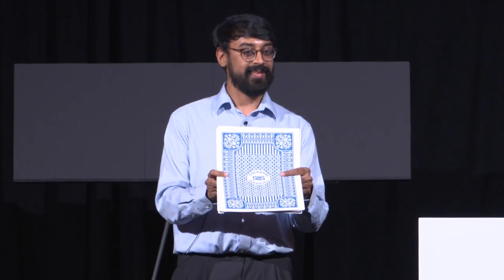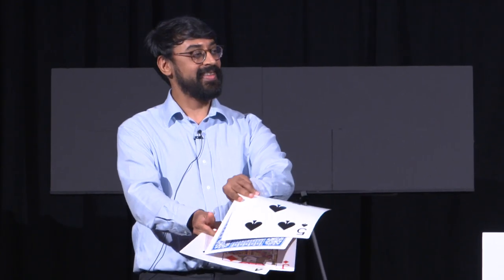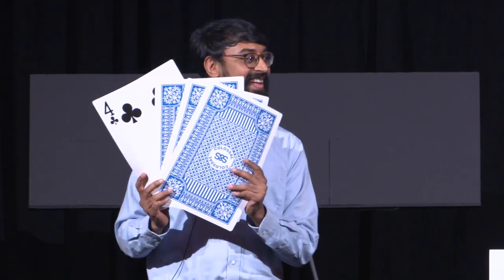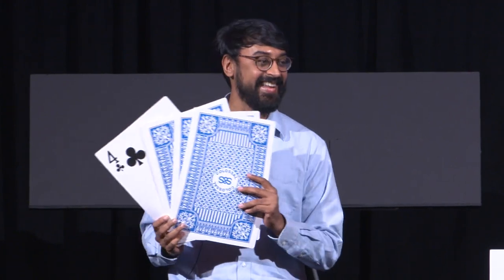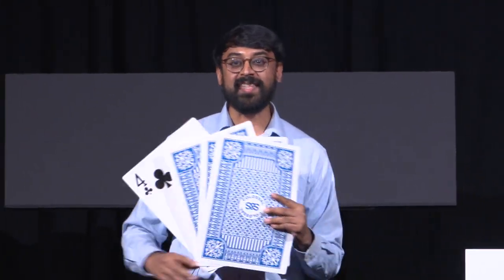Math & Magic with Manjul